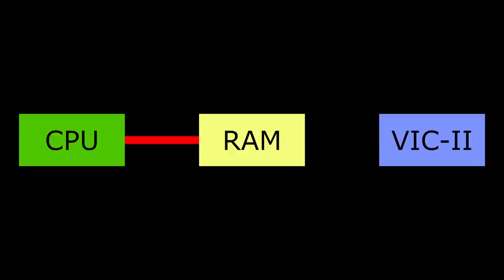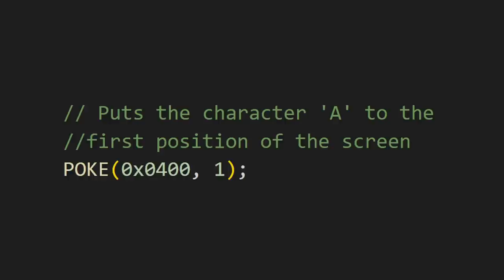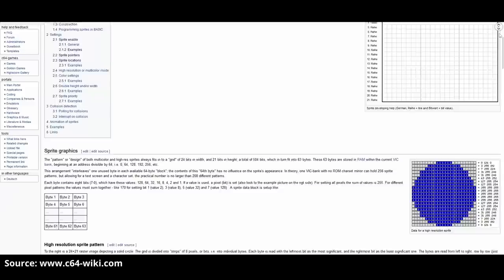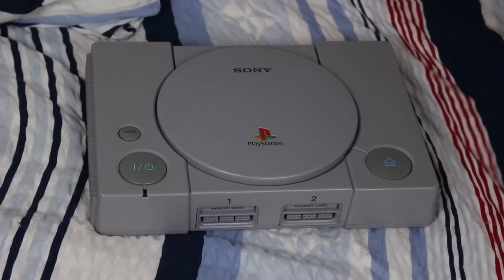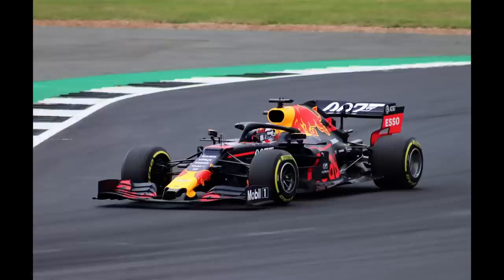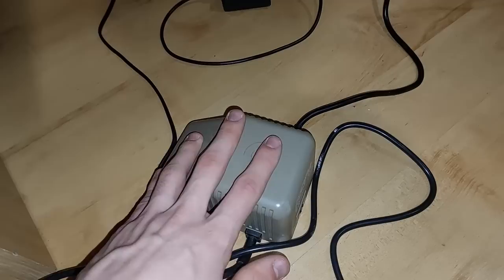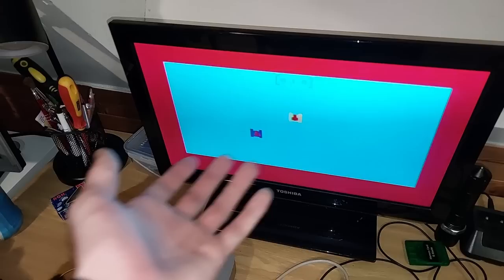A multiplayer game for the PlayStation and C64!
Grab Atlas VPN for just $1.83/mo + 3 months extra before the BIG DEAL expires:

I have a Discord server now!

I have an Instagram now! (although I still don't know how to use it)

That's all the stuff I have for now!